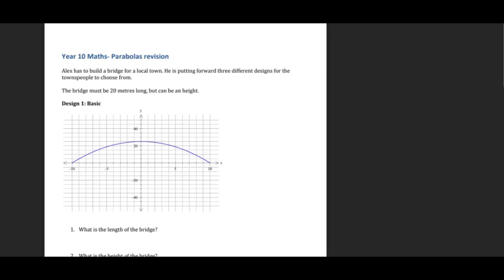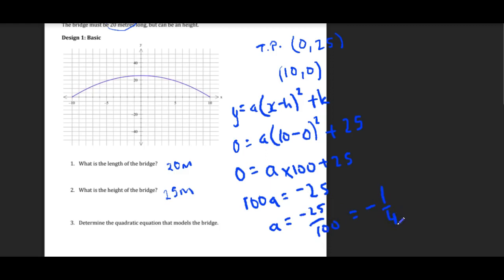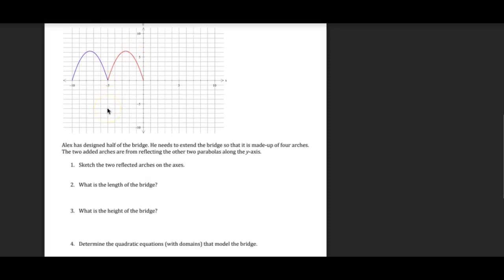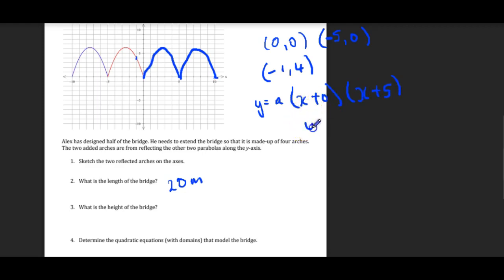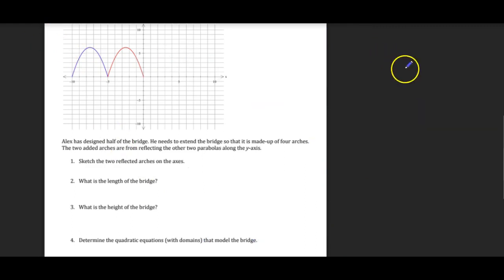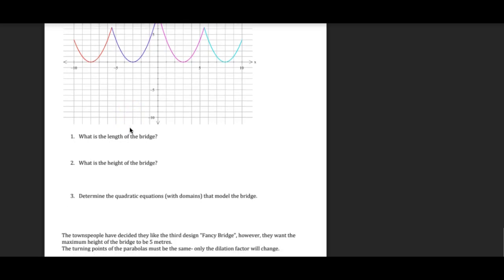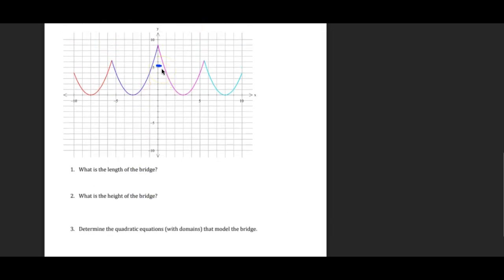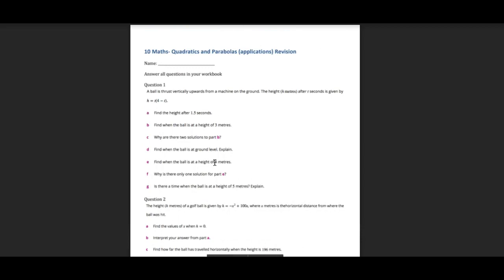10 Maths_Parabolas revision solutions